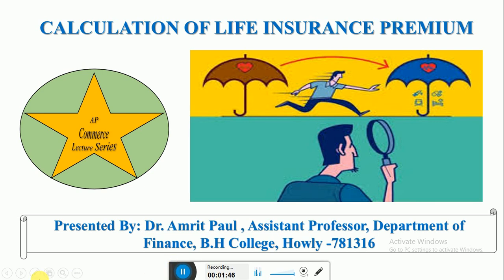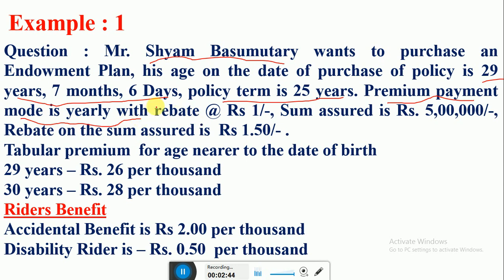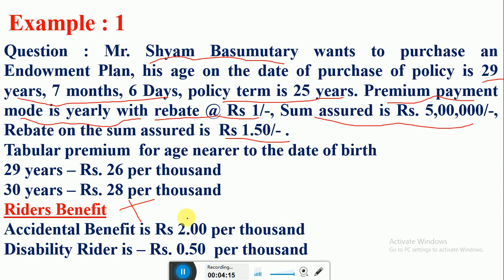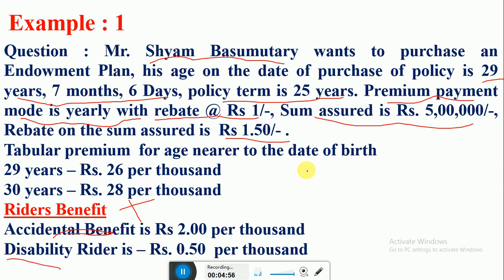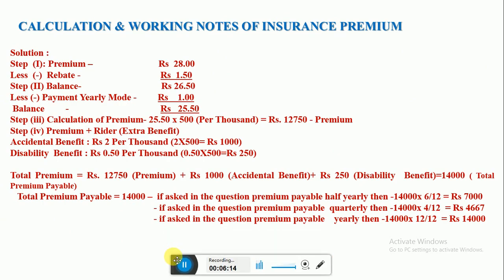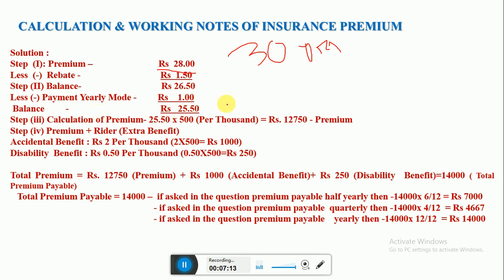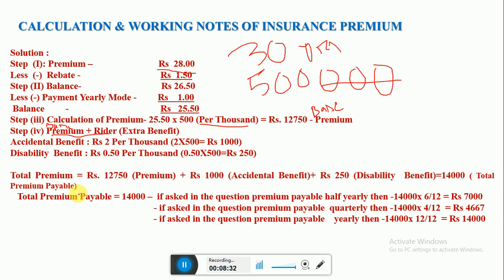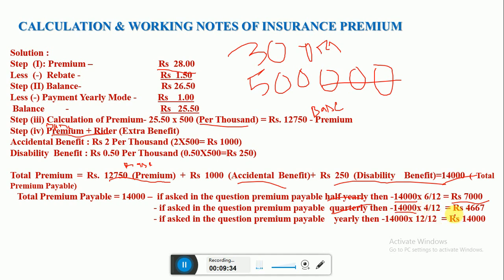Lecture 15 : Calculation of Life Insurance Premium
Hi
About This Video- This video is regarding a solution to the calculation of life insurance premiums. How it is calculated and how riders influence the life insurance premium.